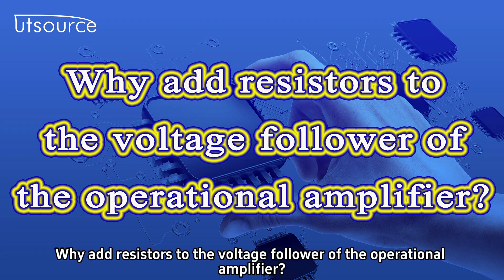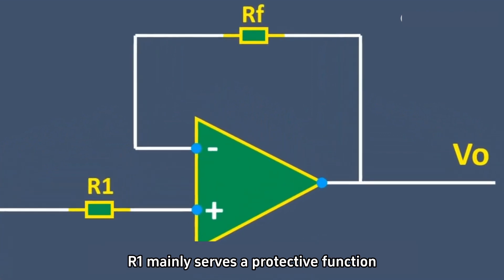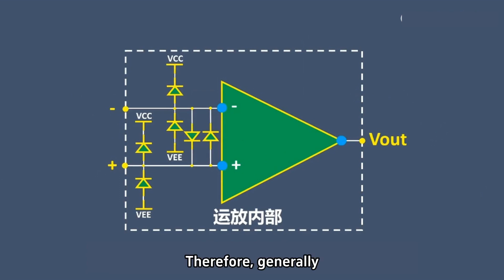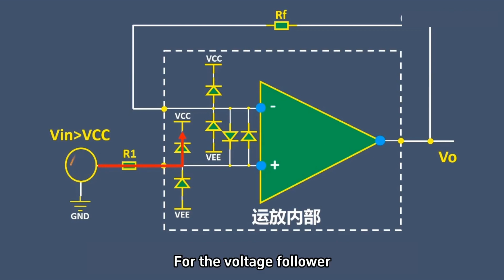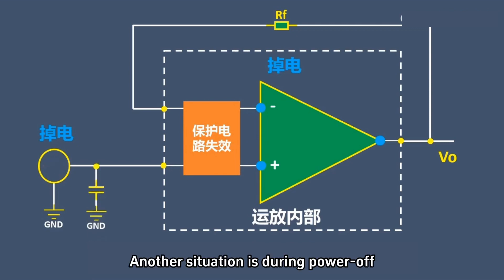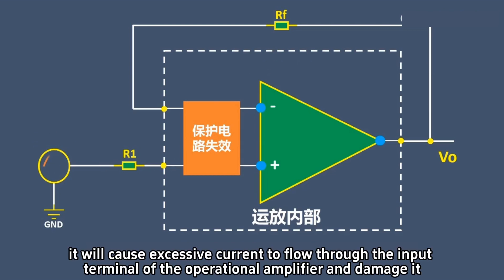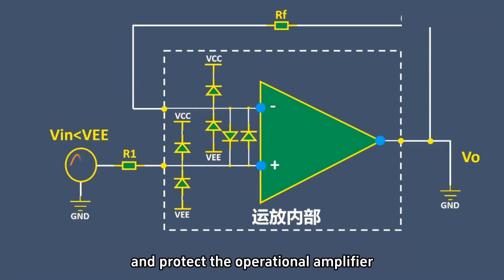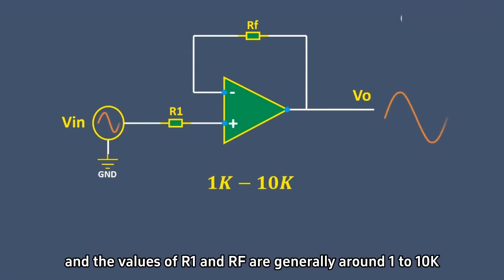Why add resistors to the voltage follower of the operational amplifier？--Utsource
Why add resistors to the voltage follower of the operational amplifier？